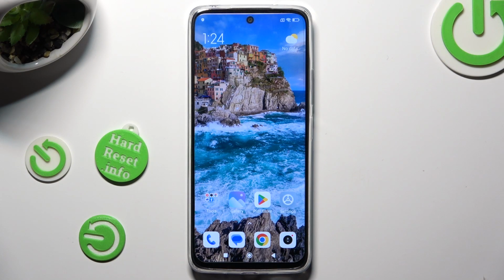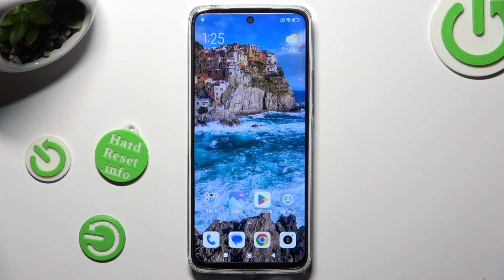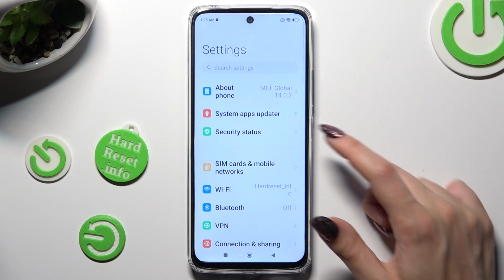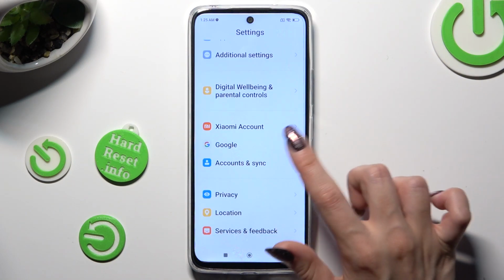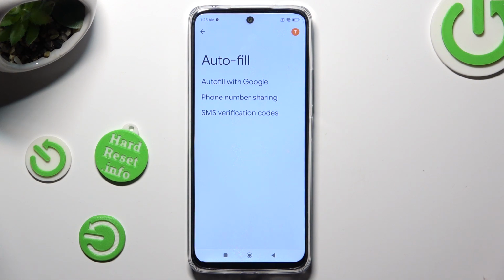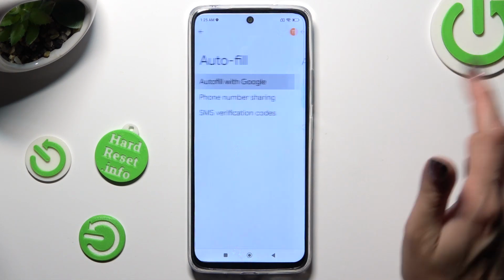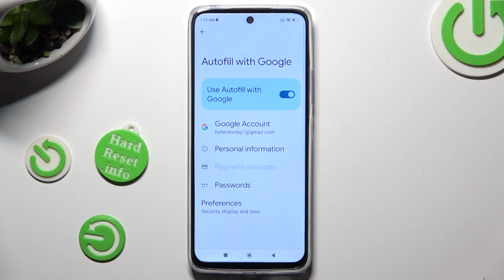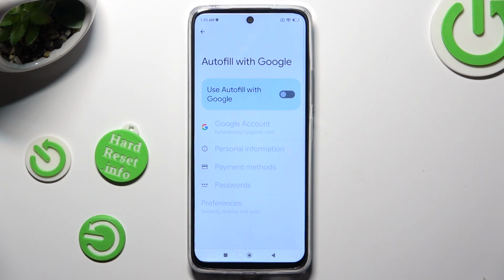How to Disable Google Passwords Autofill on Redmi 12R?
In this tutorial video, you'll learn how to turn off the Google Passwords Autofill feature on your Redmi 12R, ensuring your passwords are not automatically filled in apps or websites.

How to Deactivate Google Passwords Autofill on Redmi 12R?
How to Remove Autofill for Passwords on Redmi 12R?
How to Disable Automatic Password Entry on Redmi 12R?
How to Turn Off Password Autofill on Redmi 12R?